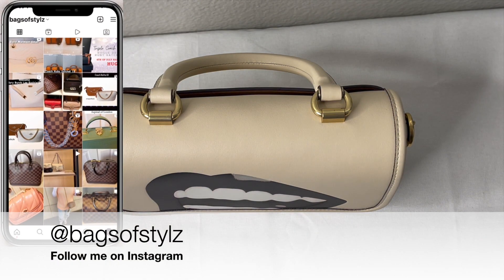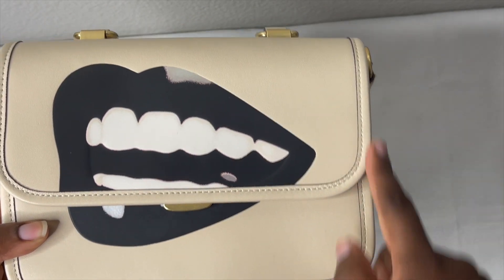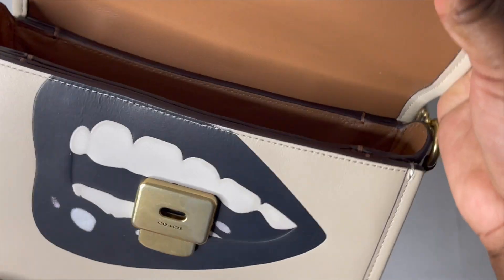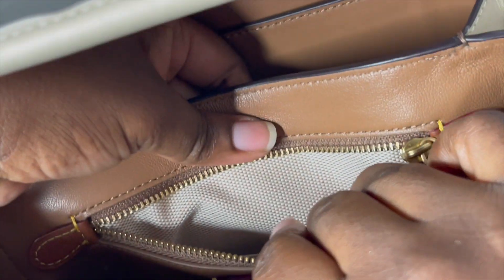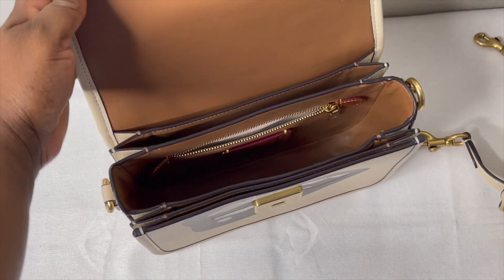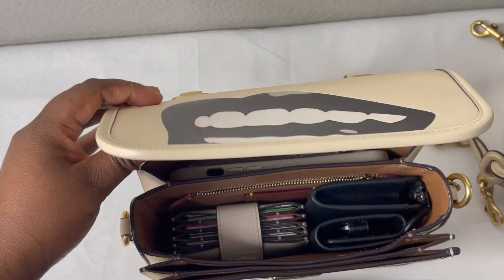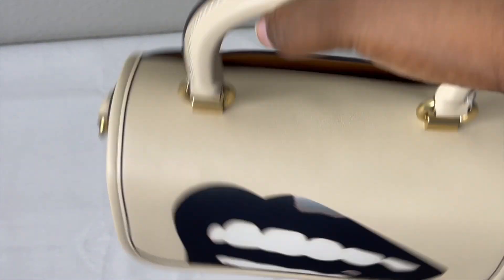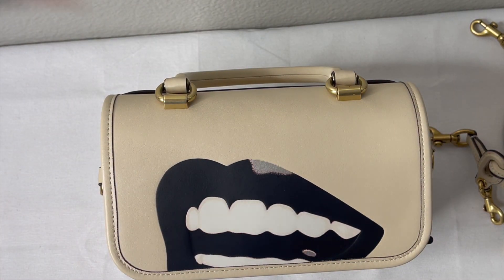COACH X TOM WESSELMANN ROGUE TOP HANDLE | DETAIL | WHAT FIT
Hello Everyone,

This video is a requested video from one of my amazing subscribers @COACHCOLLECTOR who wanted me to do what fits in this bag. I also took the opportunity to give more detail about the bag so that everyone is well informed on the bag. Unfortunately, this bag is no longer available on the Coach website, you will have to pick it up from the pre-love marketplace.